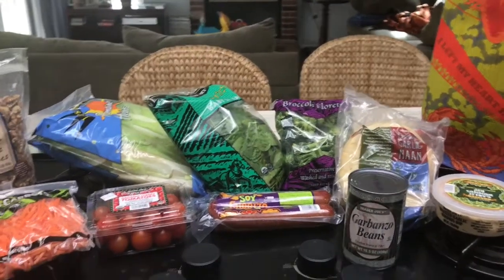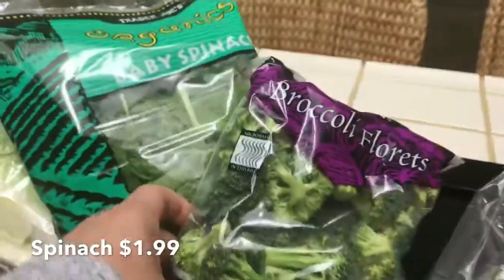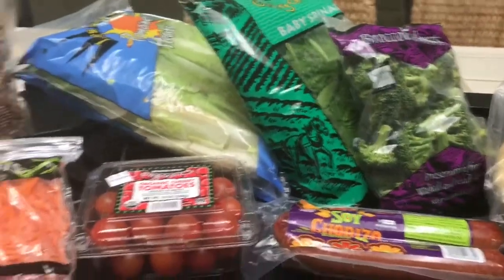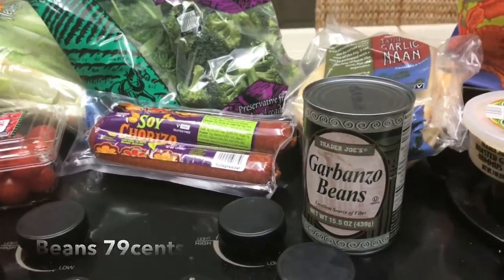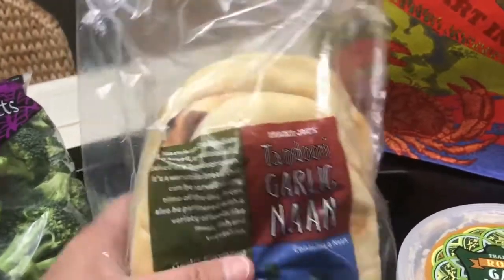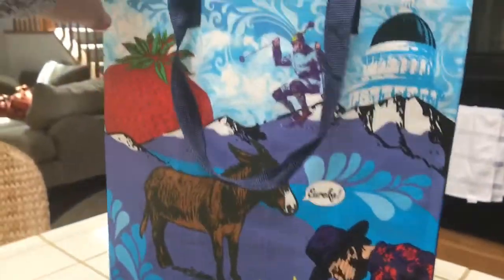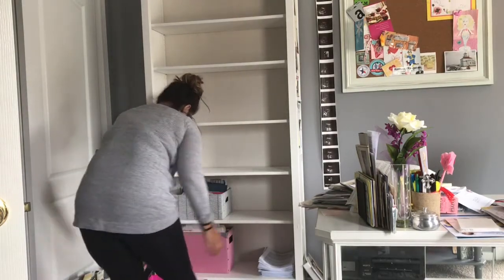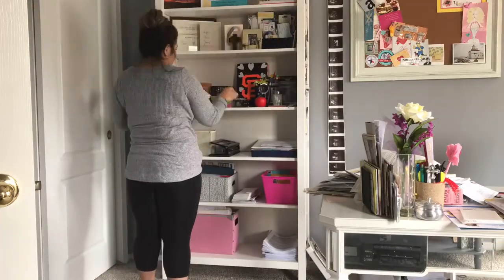Trader Joe’s Haul for Two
I know that in many states, romaine lettuce is being banned due to people getting ill from pesticides used before harvesting. Romaine is still being sold everywhere here.

Thank you friends for watching and supporting.